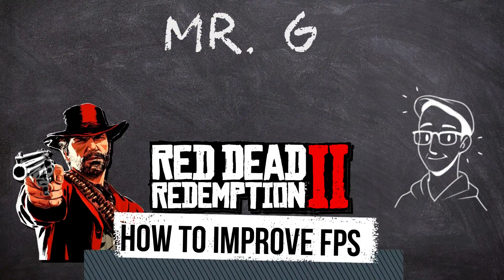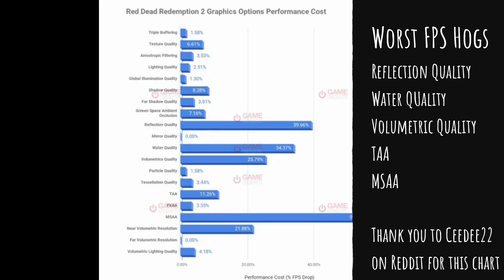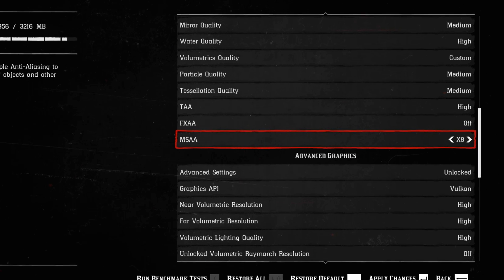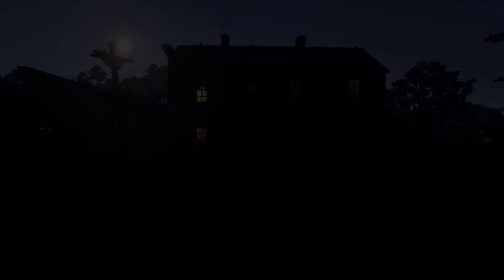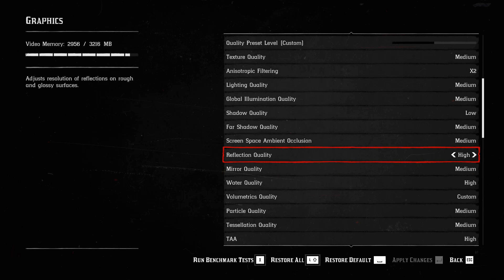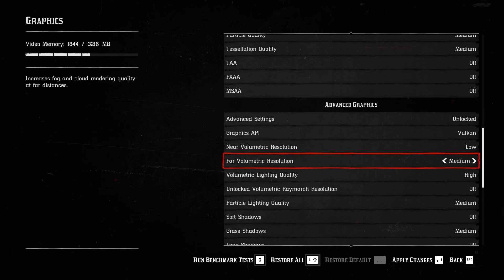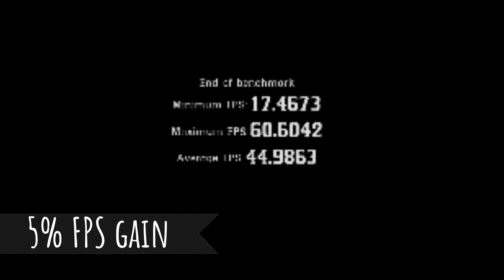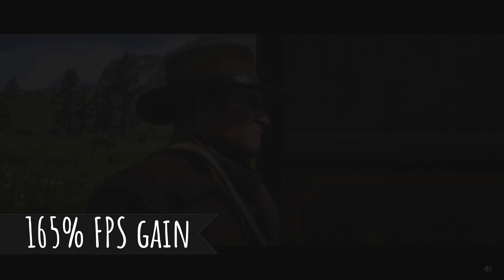How double your FPS in Red Dead Redemption 2 for PC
►Let's go over how to Double your FPS in RedDeadRedemption2 on PC

Good video settings for older machines:

To change settings  ► Go To Settings►  Graphics.
VSync : Off
Screen Type : Fullscreen
Triple Buffering : Off
Pause Game On Focus Loss : Off
Constrain Mouse Pointer : Off
Quality Preset Level : Custom
Texture Quality : Medium
Anisotropic Filtering : X8
Lighting Quality : Medium
Global Illumination Quality : High
Shadow Quality : Low
Far Shadow Quality : Low
Screen Space Ambient Occlusion : High
Reflection Quality : Medium
Mirror Quality : High
Water Quality : Medium
Volumetrics Quality : High
Particle Quality : Medium
Tessellation Quality : Medium
TAA : Medium
FXAA : Off
MSAA : Off
Advanced Settings : Unlocked
Graphics API : Vulkan
Near Volumetric Resolution : Medium
Far Volumetric Resolution : Medium
Volumetric Lighting Quality : Medium
Unlocked Volumetric Raymarch Resolution : Off
Particle Lighting Quality : Medium
Soft Shadows : High
Grass Shadows : Medium
Long Shadows : On
Full Resolution Screen Space Ambient Occlusion : Off
Water Refraction Quality : Medium
Physics Quality : 50%
Resolution Scale : Off
TAA Sharpening : 100%
Reflection MSAA : Off
Geometry Level of Detail : 100%
Grass Level of Detail : 100%
Tree Quality : Medium
Parallax Occlusion Mapping Quality : Medium
Decal Quality : High
Fur Quality : Medium